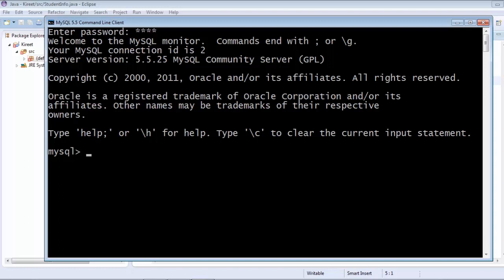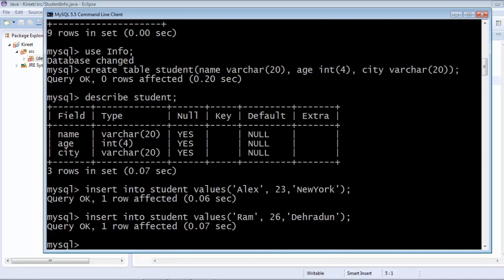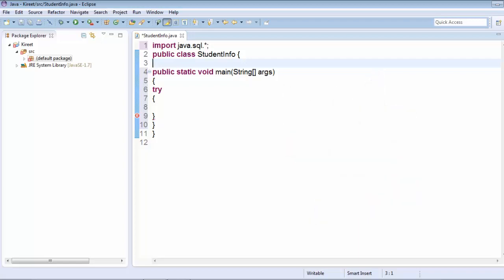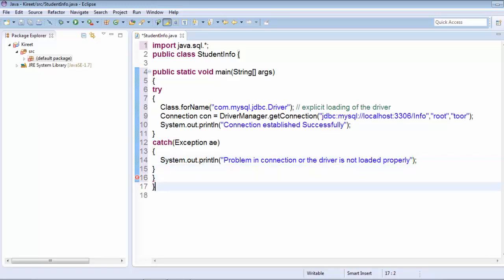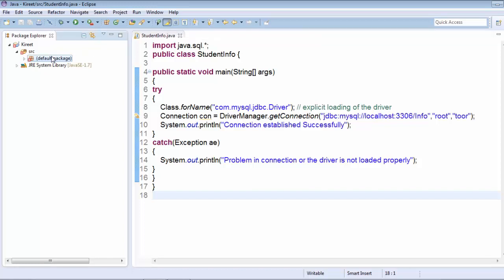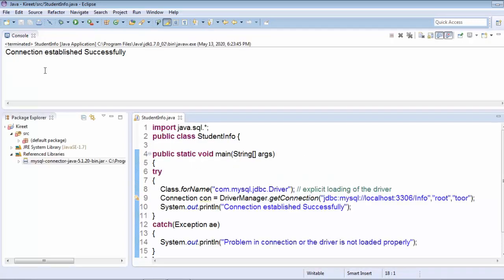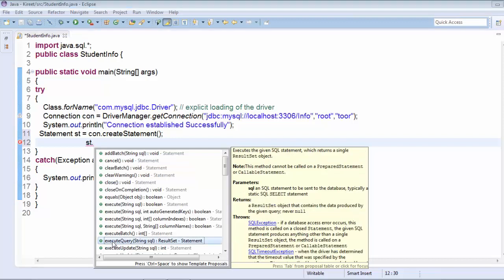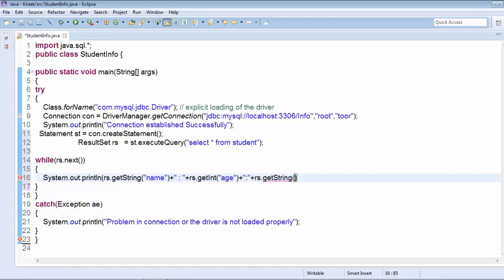JAVA DATABASE CONNECTIVITY(JDBC) Practical Implementation Through ECLIPSE IDE- Using MySQL RDBMS